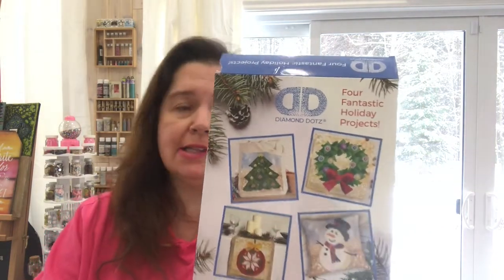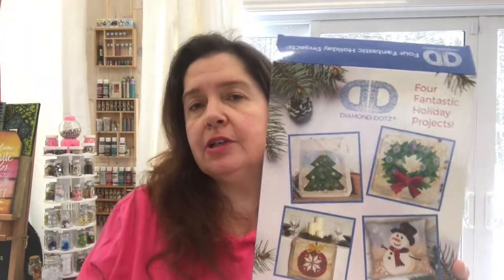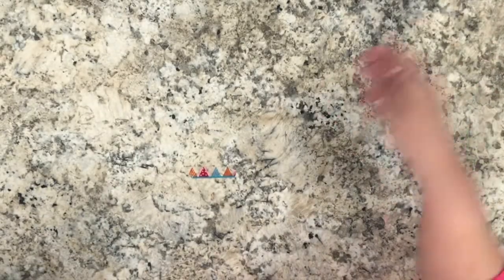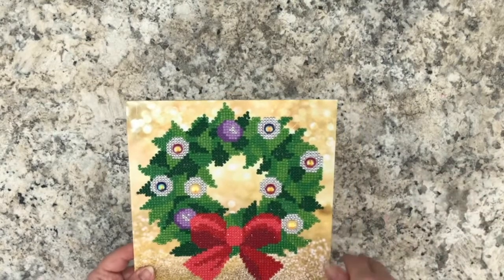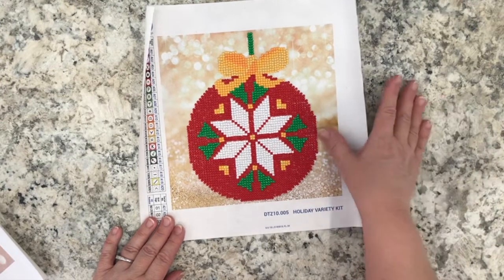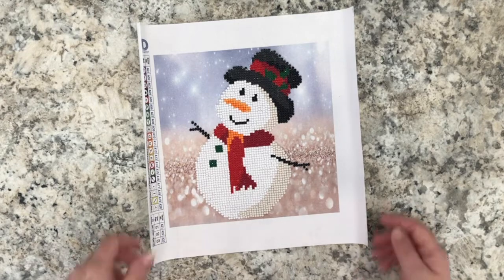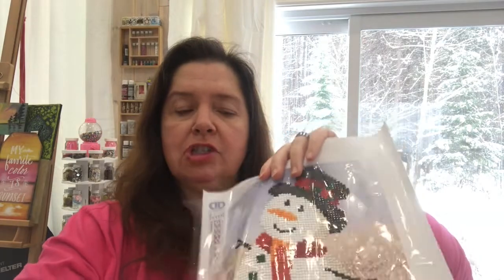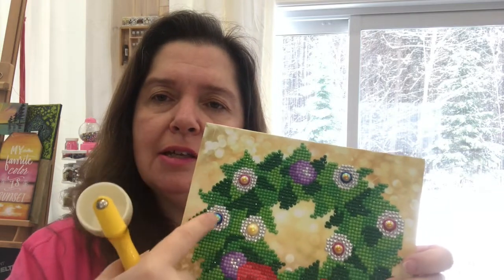Diamond Painting Show and Tell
Hello.  See the Diamond Painting Projects I completed that are easy and quick to make.  All the projects are from Diamond Dotz and were purchased at Joann's.

b=146498&u=1021421&m=19565&urllink=&afftrack=